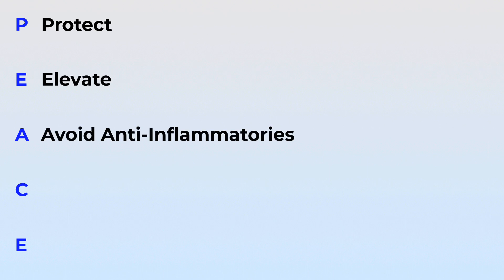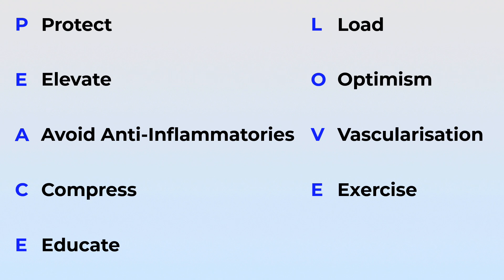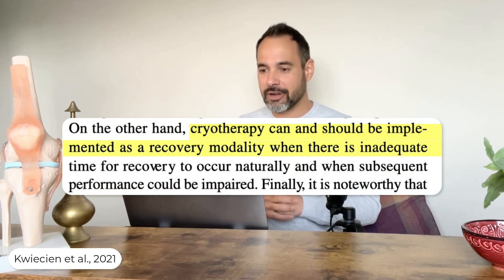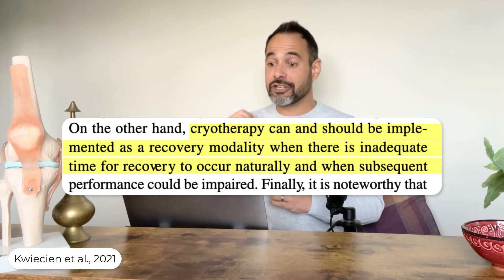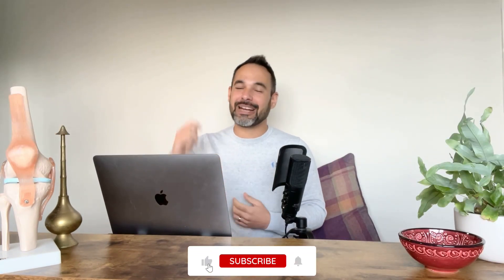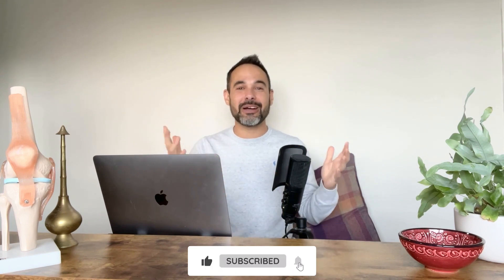Should you Ice your Injury? | Expert Physio Review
In this tutorial,  we review the research to understand whether it is beneficial to ice an acute musculoskeletal injury.

⭐For more sign up to Membership for more resources including access to:
*Sports Series: Ankle Ligament Injuries On-Demand Webinar
*Tendinopathies On-Demand Webinar
*The Healing Process & How It Affects Rehab On-Demand Webinar